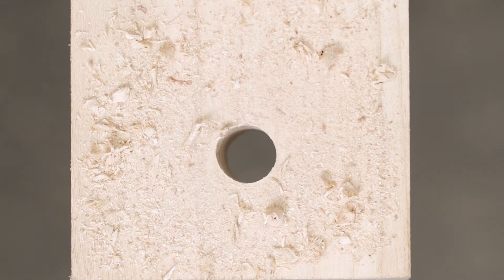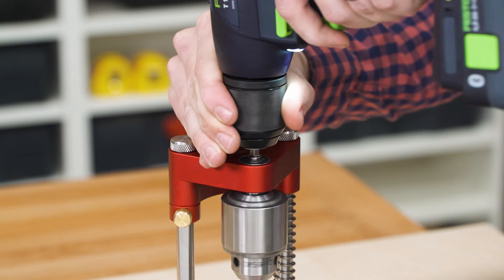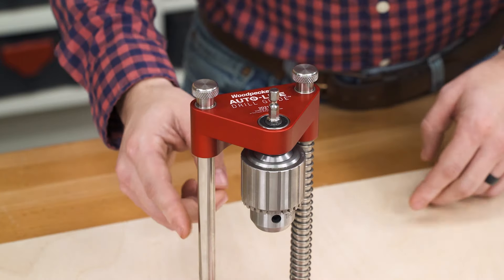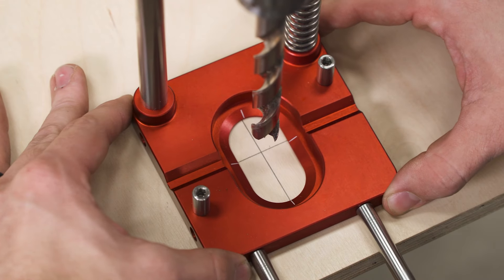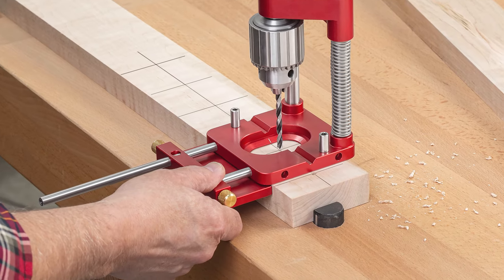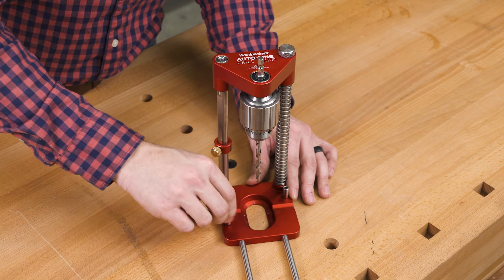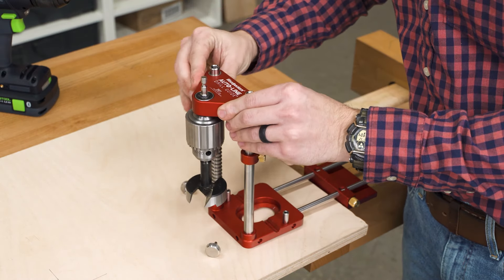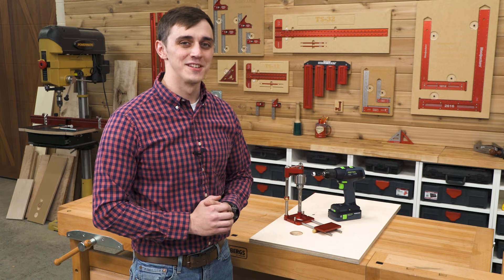Drilling Accuracy With Auto-Line Drill Guide™ | Woodpeckers Tools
There are those among us who can pick up a drill, place it on a workpiece and drill a straight hole. Then, there are the remaining 99.9% of us.

Introducing Woodpeckers Auto-Line Drill Guide. This tool keeps your drill bit perfectly perpendicular while you drill, but it goes further. We added a versatile base and fence system that makes it simple to keep your hole locations right on target.